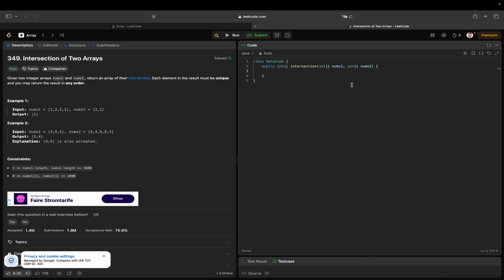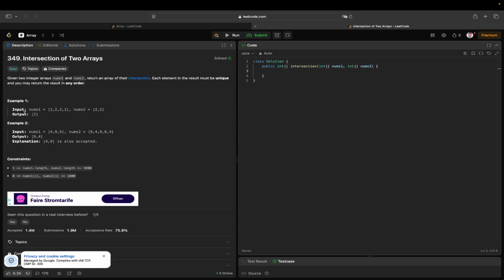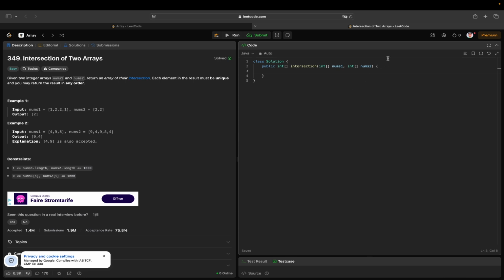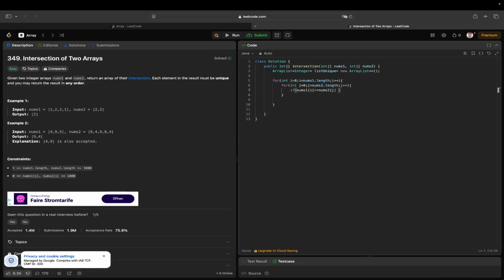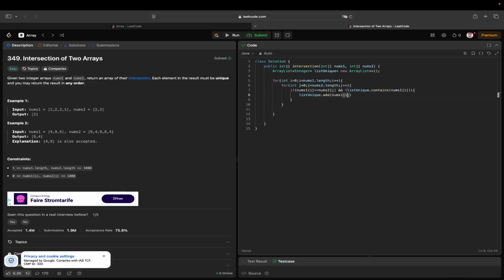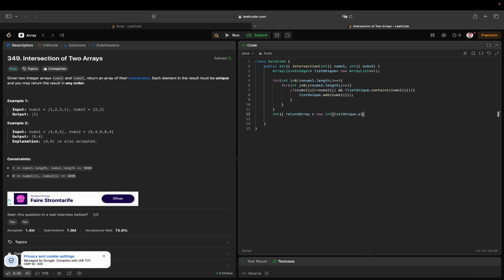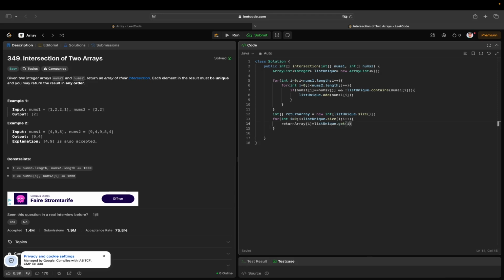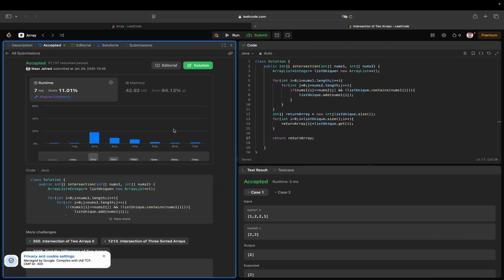LeetCode: 349. Intersection of Two Arrays | Day 10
In this video, I solve the LeetCode problem "349. Intersection of Two Arrays" using Java. I’ll break down the problem step-by-step, explain the logic behind the solution, and implement it in a clear and efficient way.

This problem is a great exercise for understanding set operations, array manipulation, and efficient searching techniques. Whether you're preparing for coding interviews or improving your problem-solving skills, this video will help you level up. Let’s solve it together! 💻✨